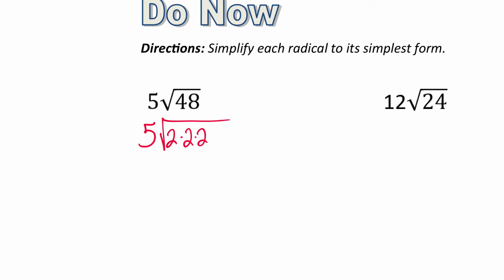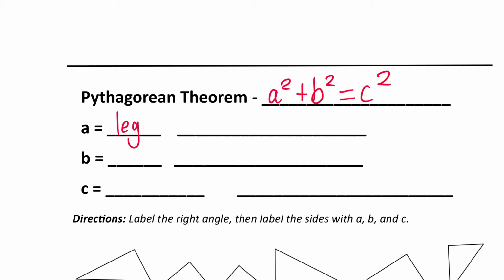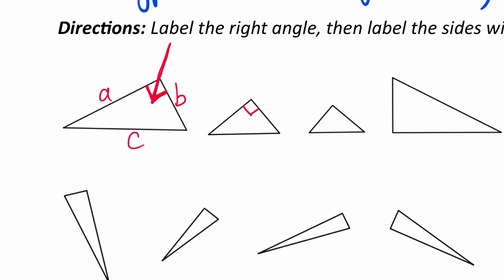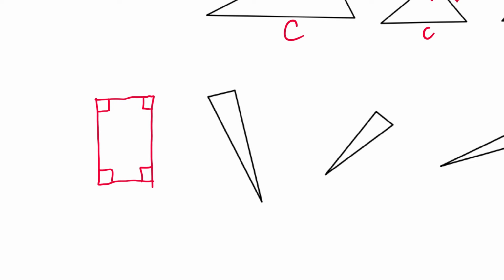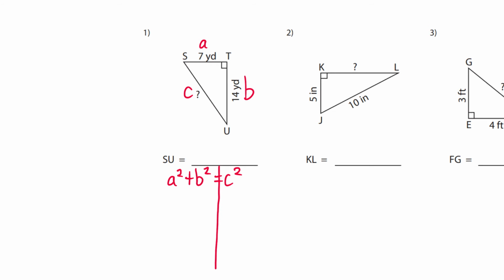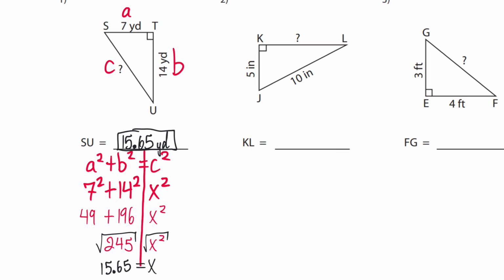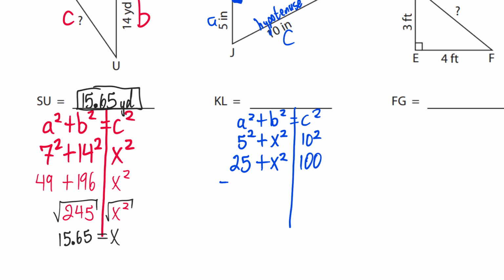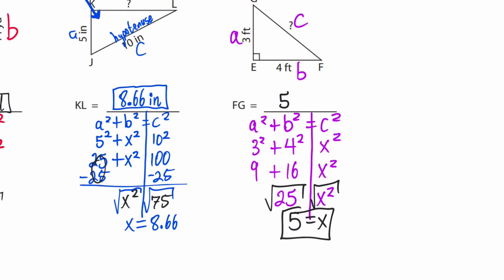Pythagorean Theorem Day 2